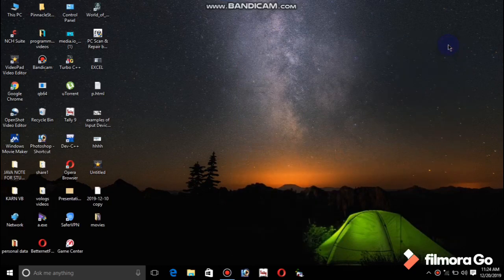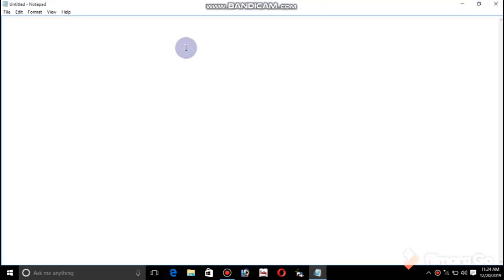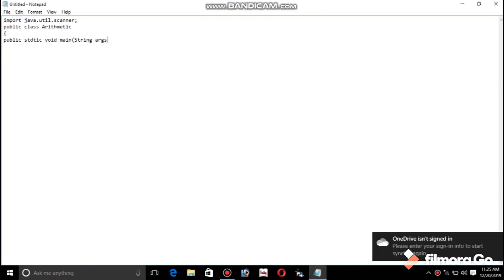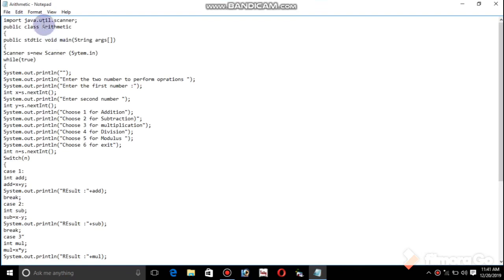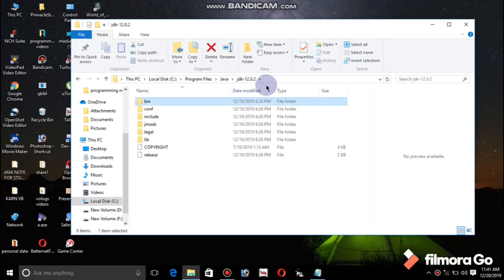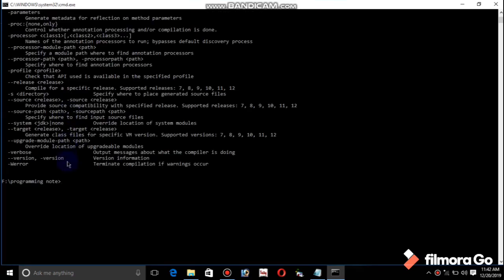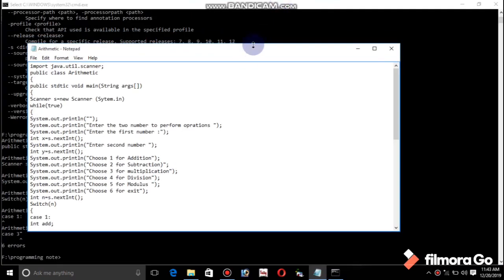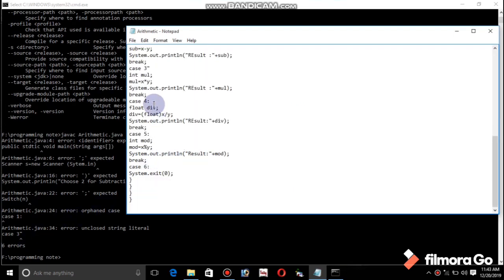Switch case in java programming Arithmetic operation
First java programming video in m channel